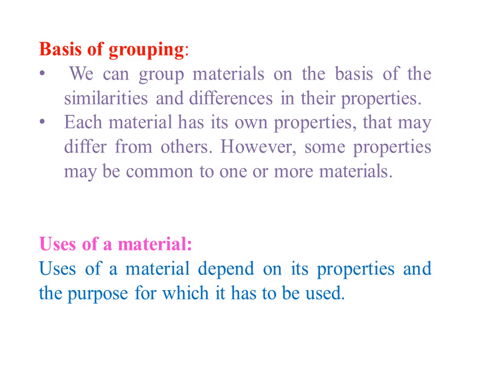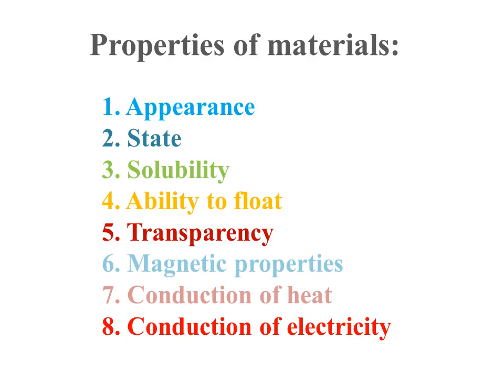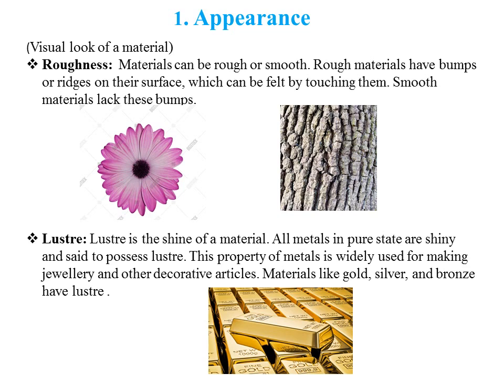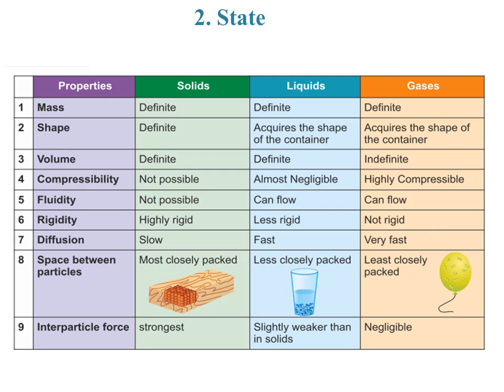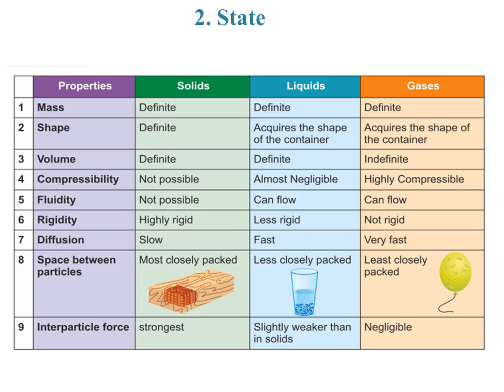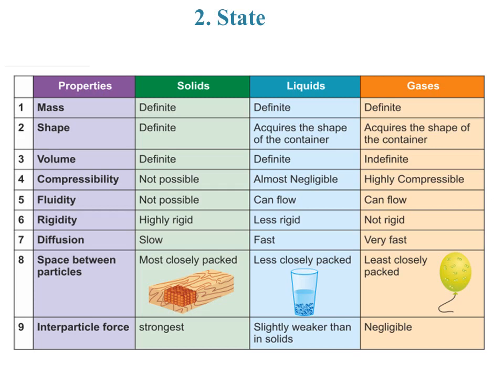Class VI Science Topic : Properties of Materials